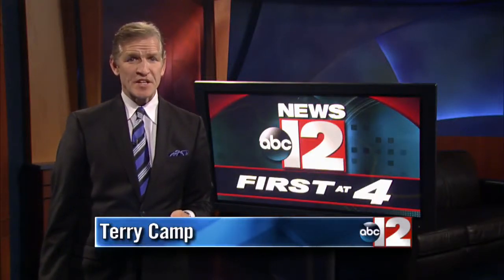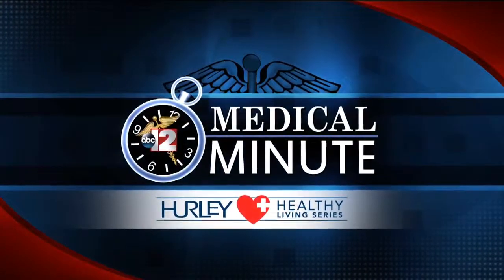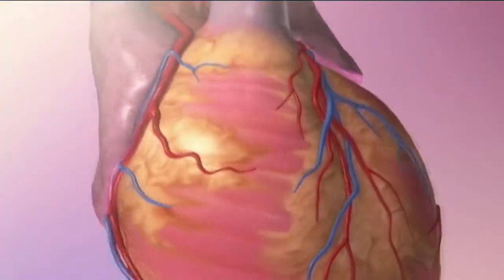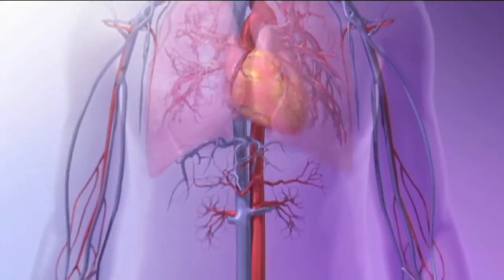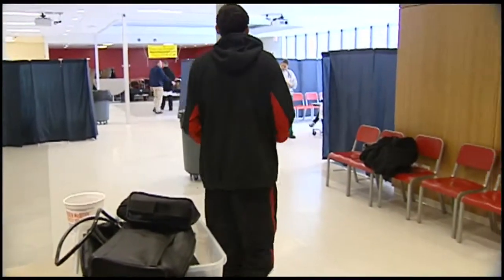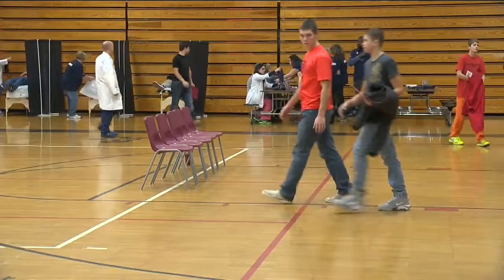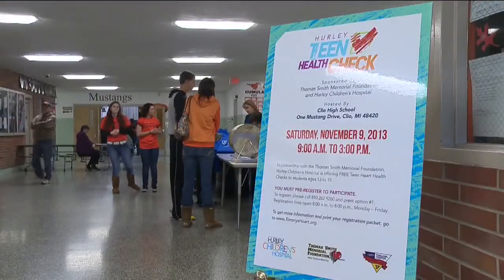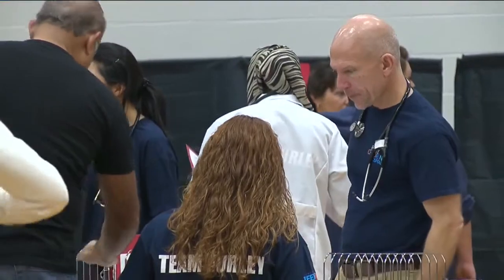Teen Heart Health Check Saturday October 17th, 2015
In partnership with the Thomas Smith Memorial Foundation, Hurley Children’s Hospital is offering FREE Teen Heart Health Checks to students ages 13 to 19 on Saturday October 17th from 9AM to 3PM.
This special program offers an in-depth heart screening that includes a medical history, blood pressure check and an ECG.  Echocardiograms will also be provided, if needed. The screening looks for evidence of hypertrophic cardiomyopathy, a serious condition that can cause sudden cardiac death in young athletes as well as in students engaging in physical activity or exercise.

“Sudden cardiac death is the leading cause of death in young athletes.  This program is saving lives, and detecting serious conditions.  A screening only takes 30 minutes, and can offer peace of mind to students and their families, concerned about the risk of sudden cardiac death and premature hypertension,” said Dr. Jim Weber, ER Physician on staff at Hurley.

YOU MUST PRE-REGISTER TO PARTICIPATE.  Registration lines open 8:00 am to 8:00 pm, Monday – Friday. For more information and to print your registration packet, go